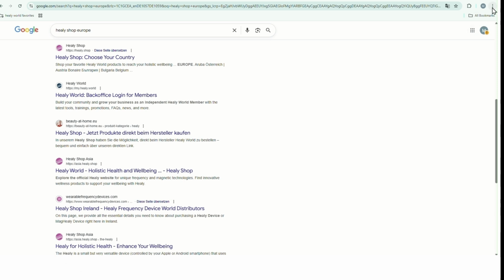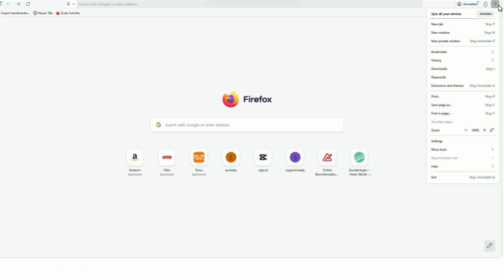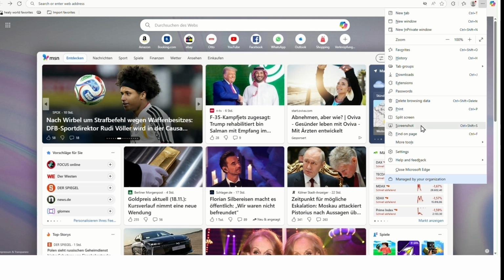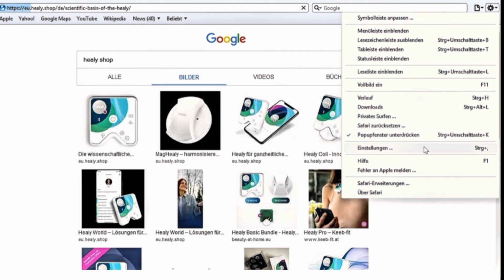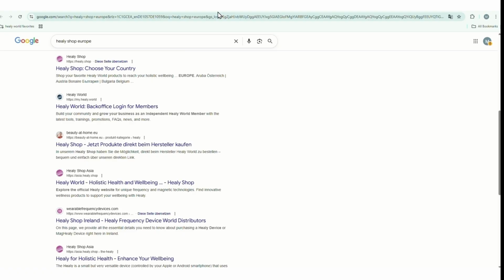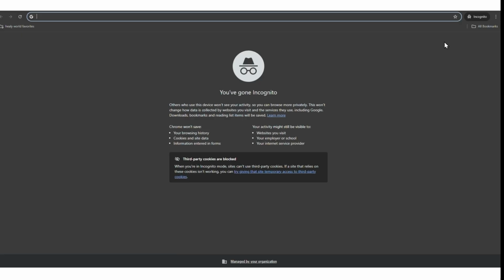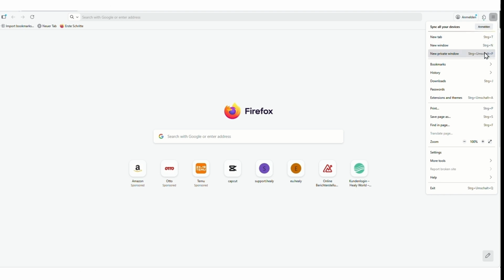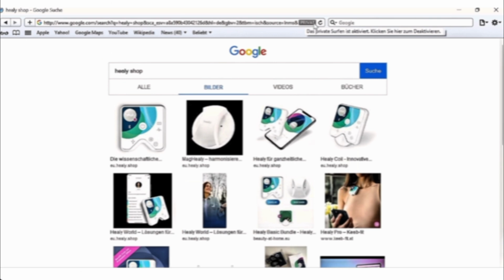Healy World Essentials: This is how you delete cookies in your browser!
In this video, we show you how to delete cookies in your browser and how to use incognito mode.